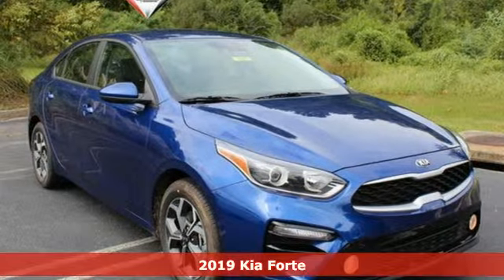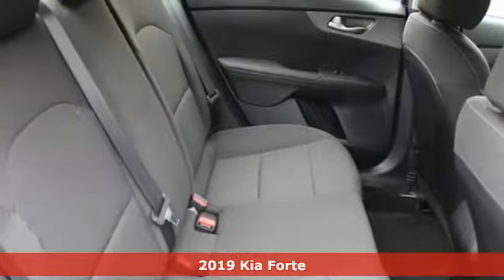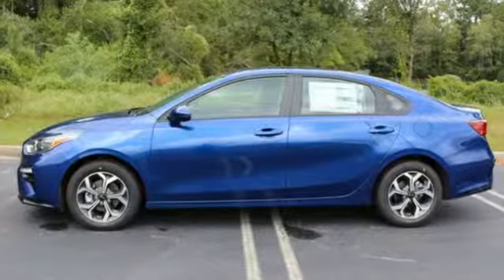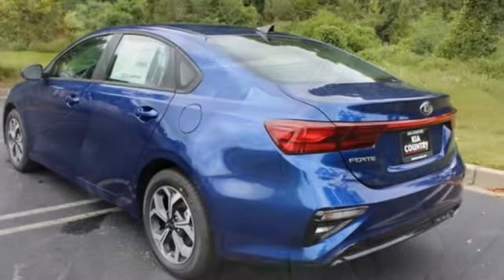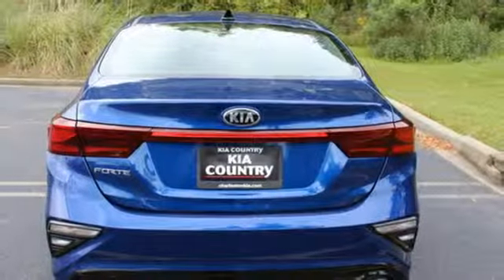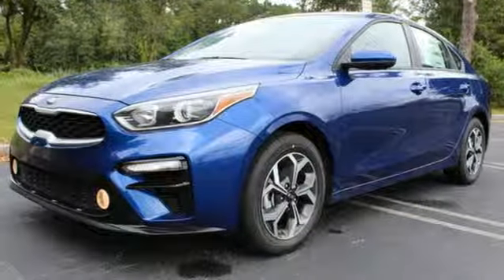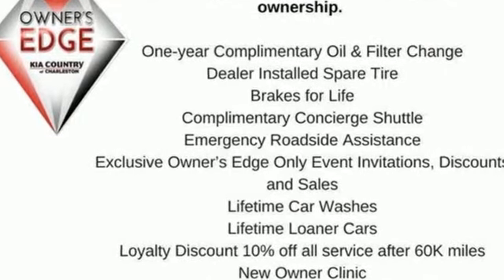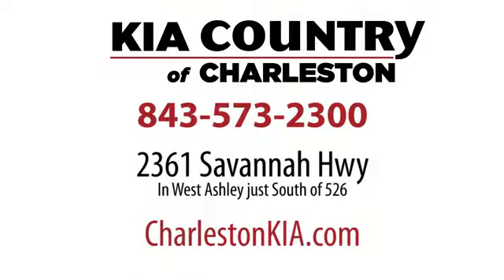New 2019 Kia Forte Charleston SC Summerville, SC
Year: 2019
Make: Kia
Model: Forte
Trim: LXS IVT
Engine: 2.0L 4 Cylinder Engine
Color: BLUE
Interior: BLACK
Stock #: FT15591
VIN: 3KPF24AD8KE082874
Lane Keeping Assist, Smart Device Integration, Aluminum Wheels, Back-Up Camera, iPod/MP3 Input, Dual Zone A/C, Bluetooth, Edmunds.com explains This Forte is a desirable car in its own right thanks to a sharp design, engaging performance, and plenty of technology and safety features for the money.. LXS trim, BLUE exterior and BLACK interior. FUEL EFFICIENT 40 MPG Hwy/30 MPG City! Warranty 10 yrs/100k Miles - Drivetrain Warranty; KEY FEATURES INCLUDE: Back-Up Camera, iPod/MP3 Input, Bluetooth, Aluminum Wheels, Dual Zone A/C, Smart Device Integration, Lane Keeping Assist. MP3 Player, Keyless Entry, Remote Trunk Release, Steering Wheel Controls, Child Safety Locks. DRIVE WITH CONFIDENCE: Owning a Kia means peace of mind--Kia offers an industry-leading: 10-year/100,000-mile limited powertrain warranty; 5-year/60,000-mile limited basic warranty; 5-year/100,000-mile limited anti-perforation warranty; and 5-year/60,000-mile roadside assistance plan. BUY FROM AN AWARD WINNING DEALERSHIP: Kia Country of Charleston has earned its reputation for sales and service excellence: Three-time Kia Motors President's Club Award winner and DealerRater.com South Carolina Dealer of the Year (2013, 2014, 2015, 2016) ; 4.9 out of 5 Stars Lifetime Review. FINANCING YOUR NEW CAR: Kia Country works with over 30 lenders to secure the most competitive rate for your loan. Fuel economy calculations based on original manufacturer data for trim engine configuration. Please confirm the accuracy of the included equipment by calling us prior to purchase.

Address:
2361 Savannah Hwy